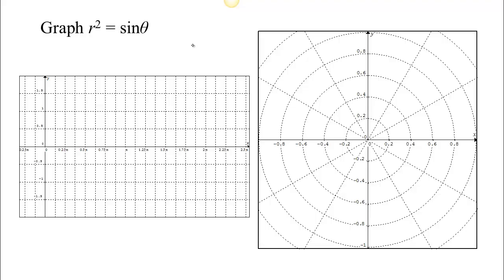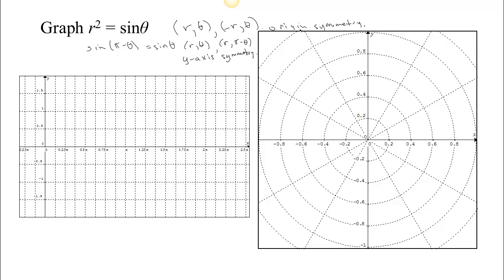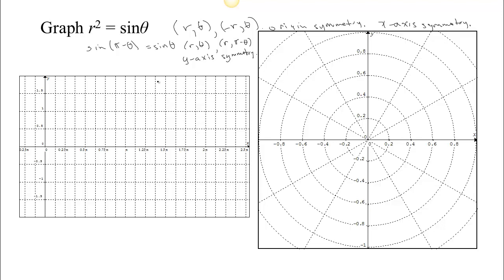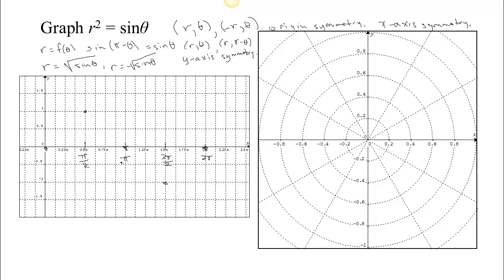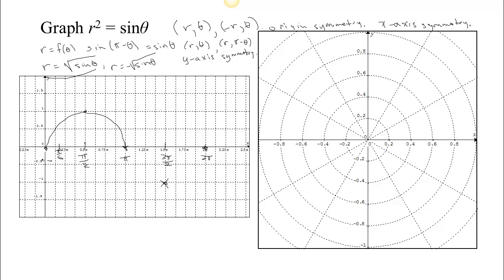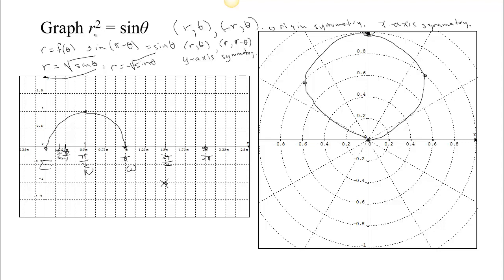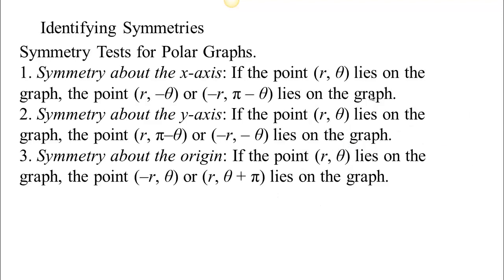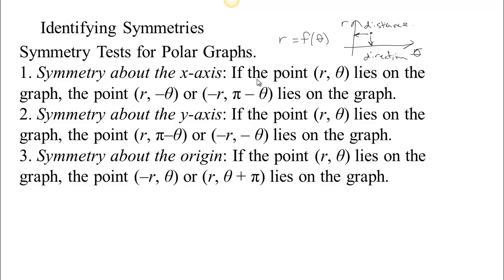Graphing in Polar - Part 4 - All 3 symmetries